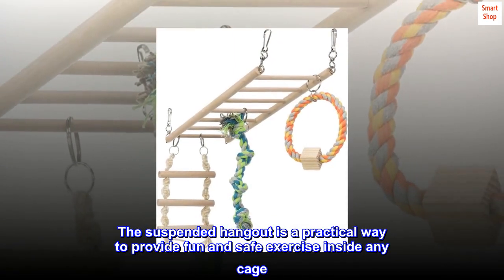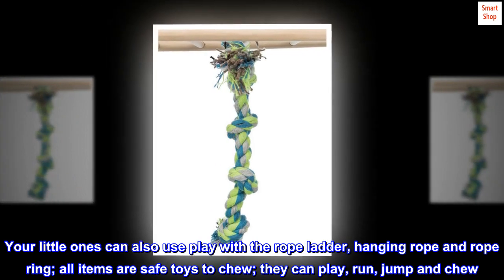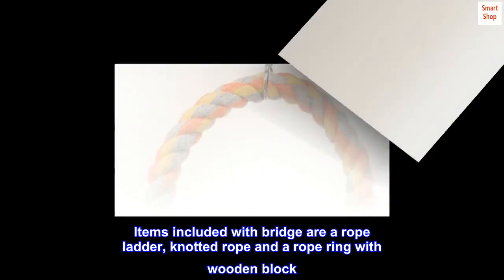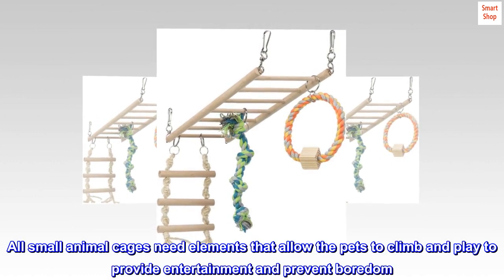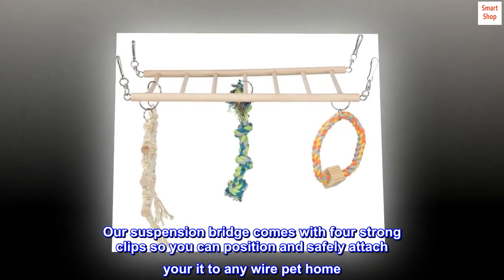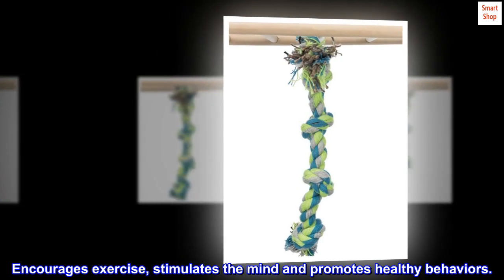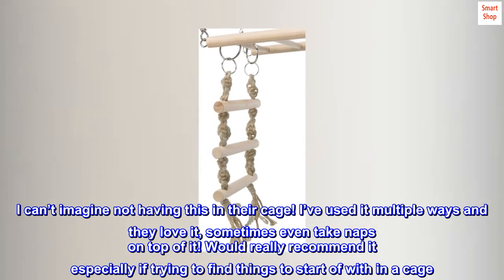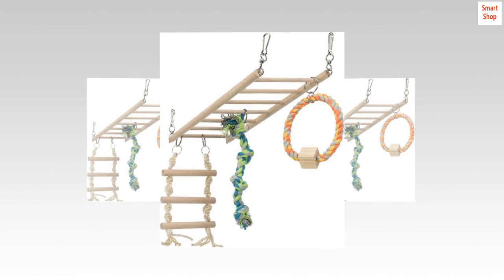TRIXIE Small Animal Suspension Bridge, Cage Accessories, Pet Toys for Rats, Ferrets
The suspended hangout is a practical way to provide fun and safe exercise inside any cage
Ideal for the active play of your pets; it is beneficial for maintaining health
Your little ones can also use play with the rope ladder, hanging rope and rope ring; all items are safe toys to chew; they can play, run, jump and chew
Items included with bridge are a rope ladder, knotted rope and a rope ring with wooden block
The TRIXIE Small Animal Suspension Bridge is the perfect playtime accessory for ferrets and other critters providing an endless fun and play. All small animal cages need elements that allow the pets to climb and play to provide entertainment and prevent boredom. Our suspension bridge comes with four strong clips so you can position and safely attach your it to any wire pet home. The safe chewing materials promote dental health while various colors and textures add visual and tactile enrichment. Encourages exercise, stimulates the mind and promotes healthy behaviors.

Rat Cage Favorite!
I can’t imagine not having this in their cage! I’ve used it multiple ways and they love it, sometimes even take naps on top of it! Would really recommend it especially if trying to find things to start of with in a cage. Made nicely.